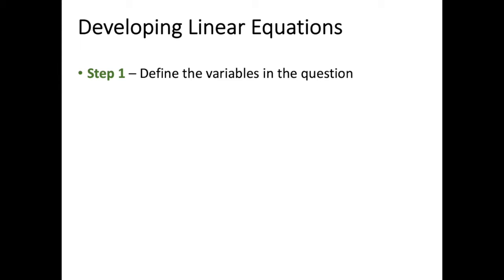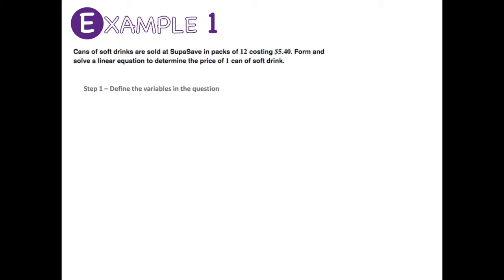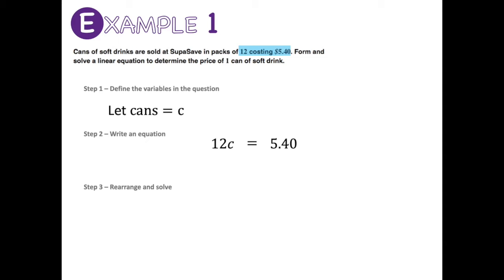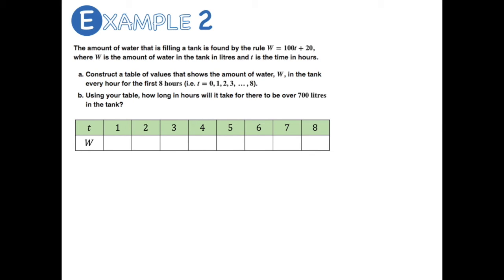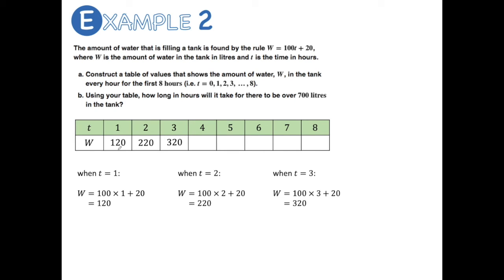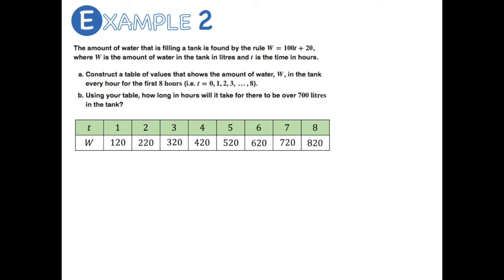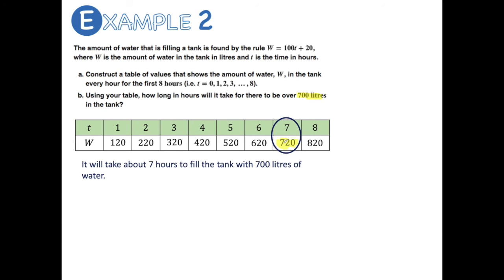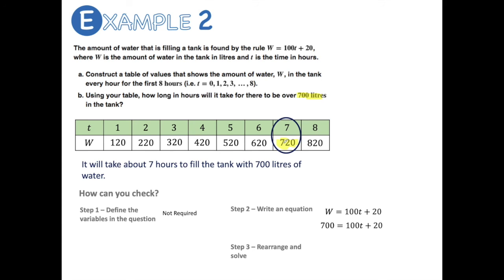Developing Linear Equatins - One Variable (Ex 5-5)